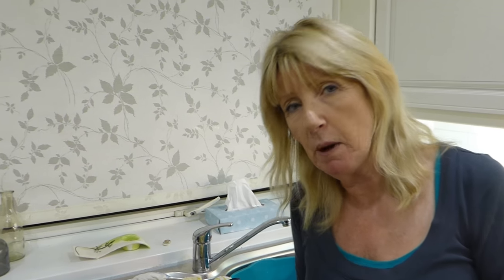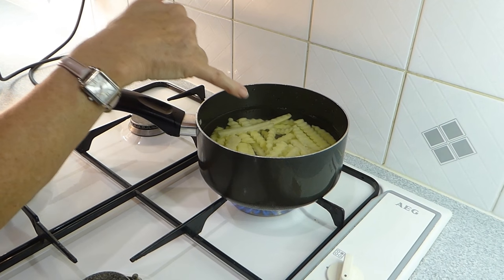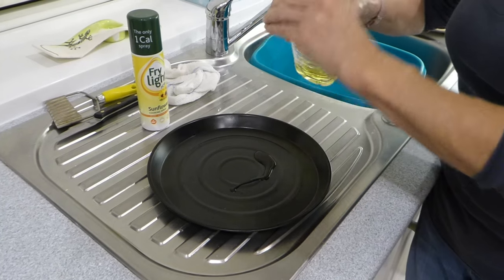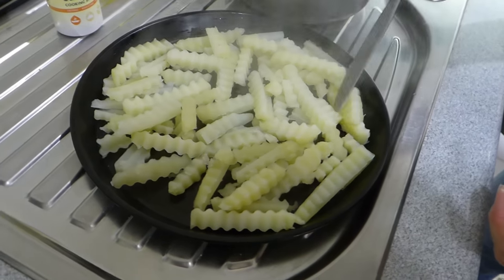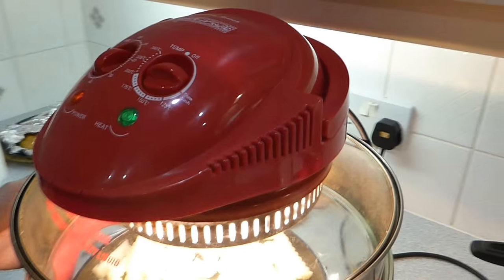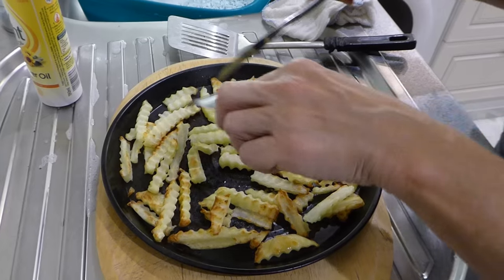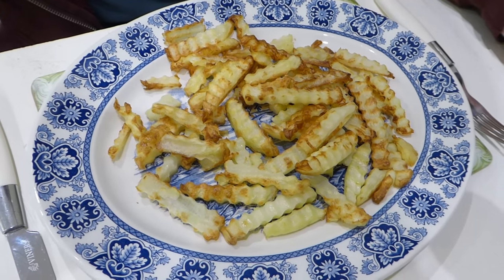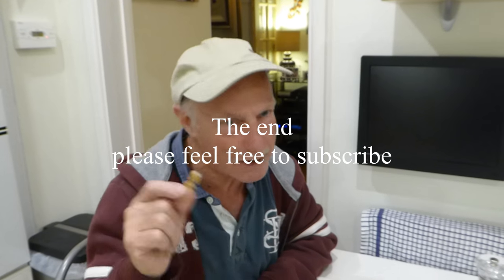How to cook chips in the halogen oven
Seems just about anything can be cooked in the halogen oven.